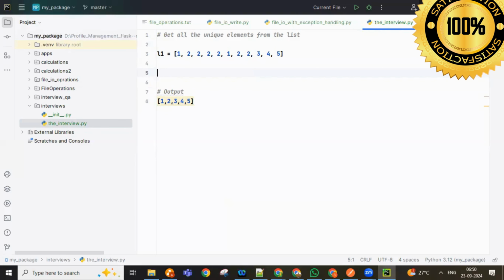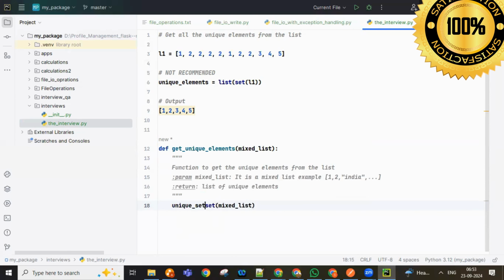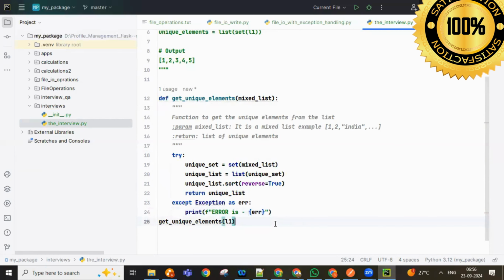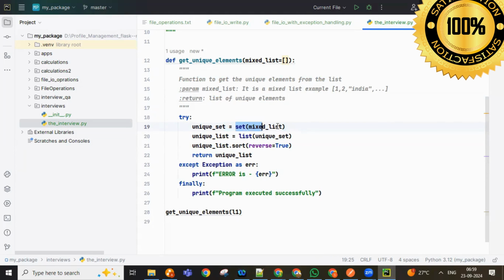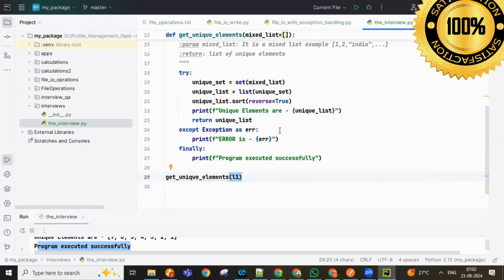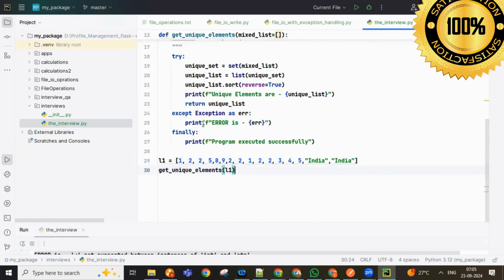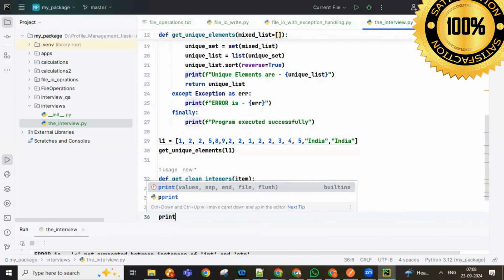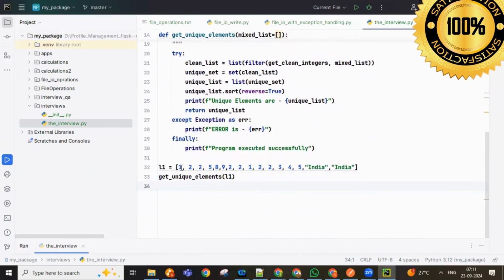Mastering Python Code Explanation in Interviews | Unique Element Extraction Example to Impress!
Title Suggestion: "How to Explain Python Code Efficiently in Interviews | Unique Element Extraction Example"

You can break down your explanation like this:

Function Purpose: Explain that the function get_unique_elements aims to filter and extract unique integers from a mixed list, removing duplicates and sorting the result in descending order.
Filtering Logic: Describe how you filter elements using a helper function (get_clean_integers), which should handle only integers from the mixed list.
Set for Uniqueness: Explain that using a set ensures only unique elements remain, and how the list is then converted back for sorting.
Error Handling: Mention the use of a try-except block to handle potential errors and the use of finally for final execution.
Example Execution: Walk through the example, showcasing what happens when a list with integers, strings, and other data types is passed.